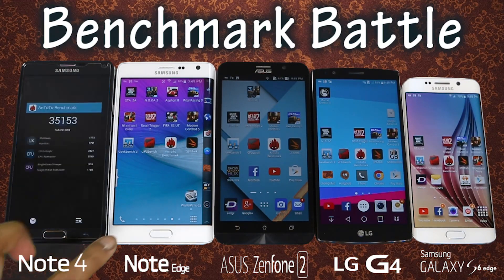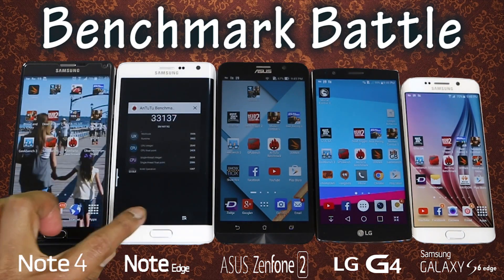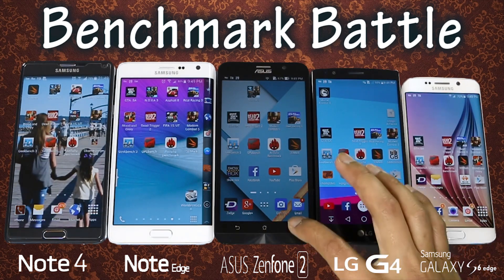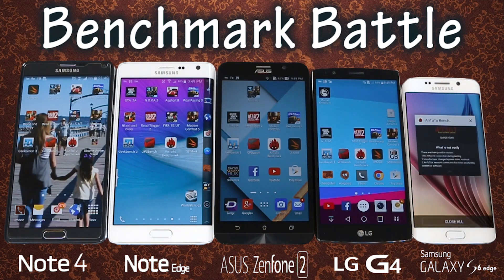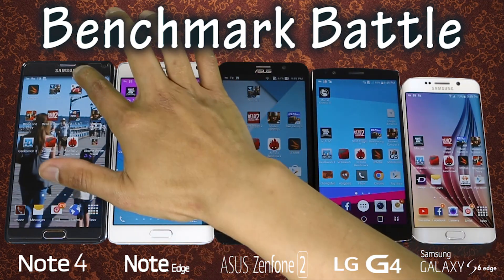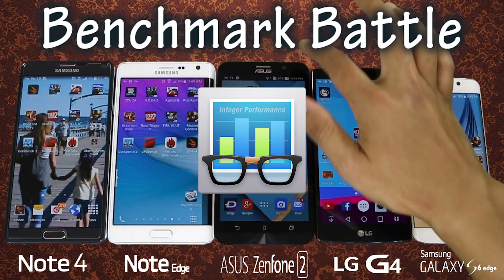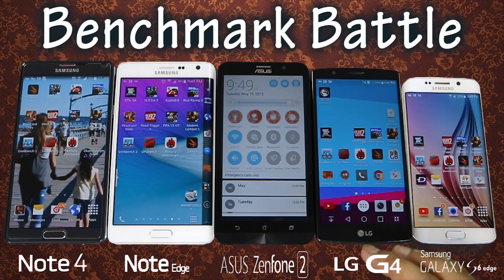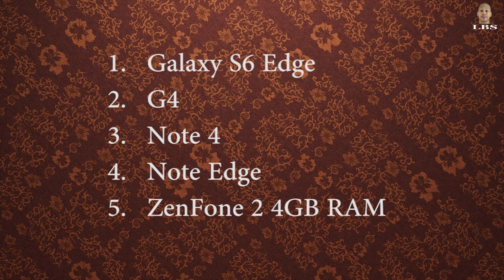"Geekbench 3" Benchmark Battle 3 of 4 - (G4 vs S6 Edge vs ZenFone 2 vs Note 4 vs Note Edge)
In this video, I did 3 sets of "Geekbench 3" benchmark test on the LG G4, Asus ZenFone 2 with 4GB of RAM, Samsung Galaxy S6 Edge, Samsung Note 4 and the Samsung Note Edge. Enjoy!